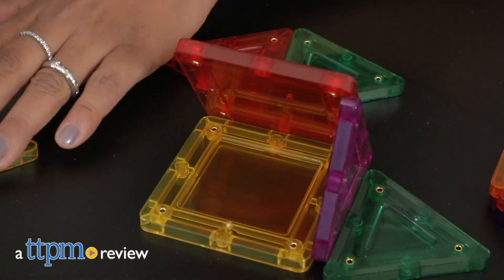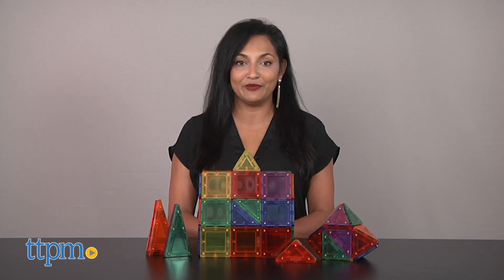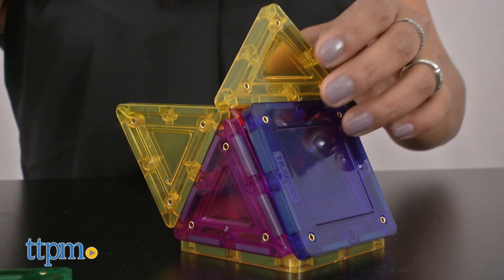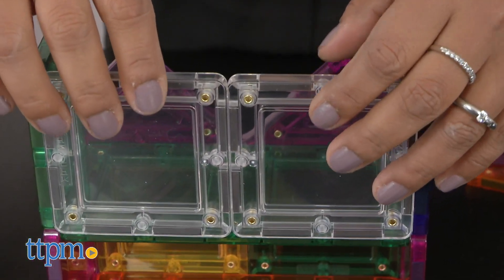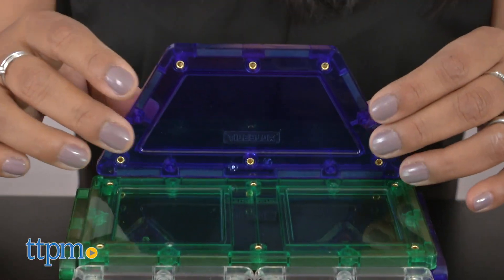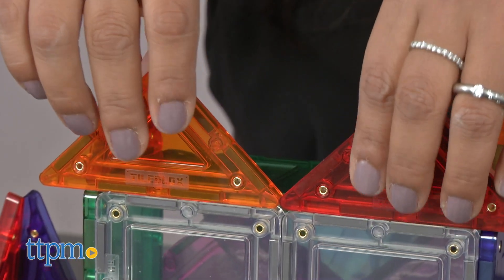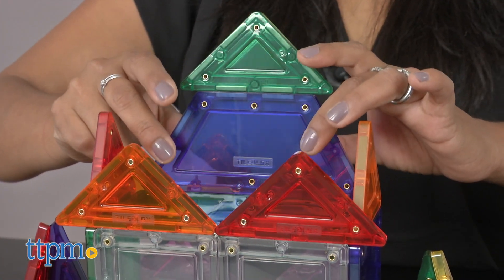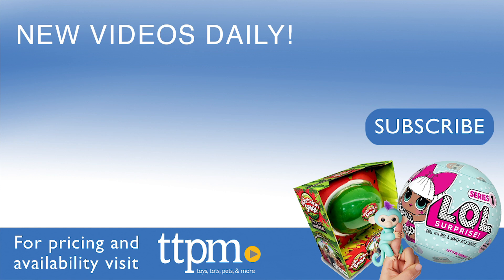Tileblox Rainbow from Magformers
Tileblox Rainbow . The magnetic building possibilities are endless! Build 3D creations. Magnetic building tiles for kids. Check out this video for all the details.

Product Info: Tileblox Rainbow sets are colorful, magnetic tiles in various shapes and colors. These blocks can build anything your imagination creates! TileBlox allow you to create one of a kind 3D creations and the see-through plastic allows light to filter through which makes the build even more magical!